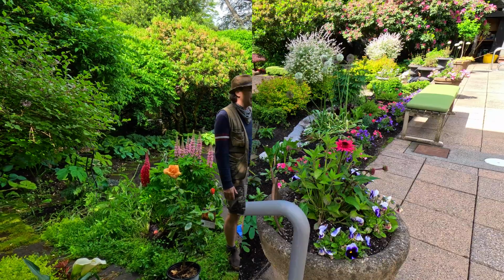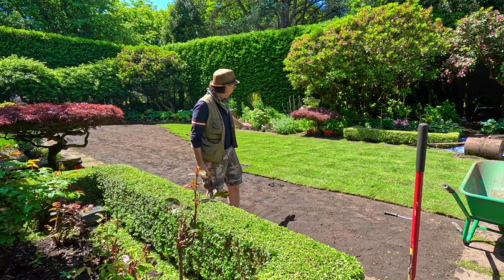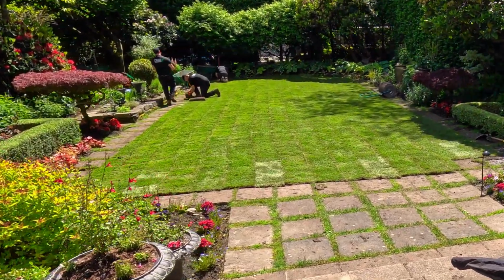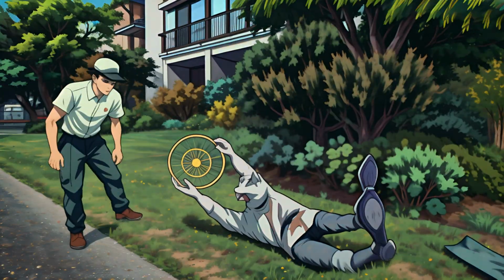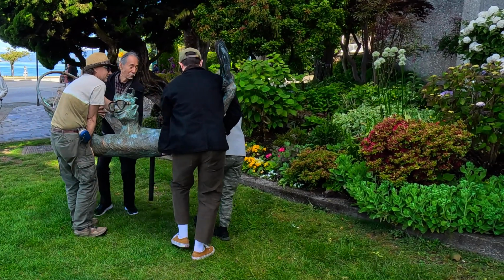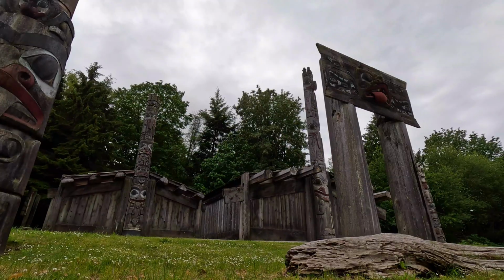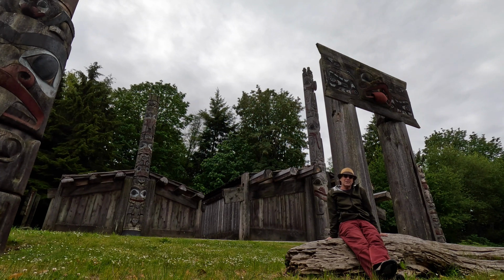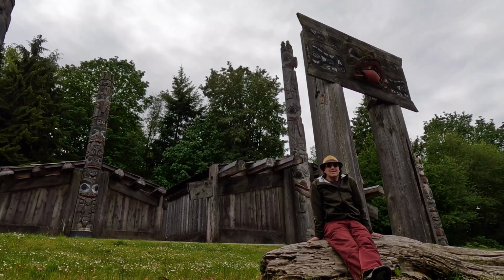Expensive lawn replacement + New Sculpture in English Bay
BONUS: Best museum in Vancouver and a covid tale.